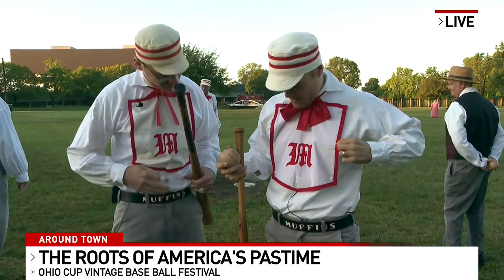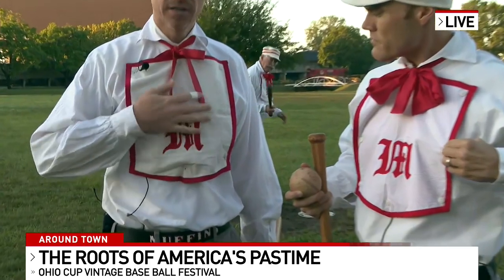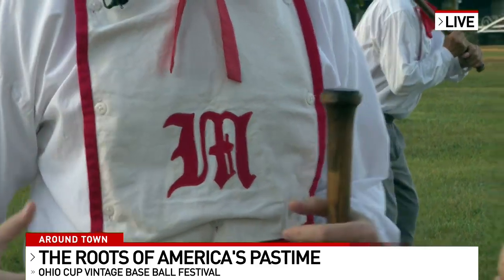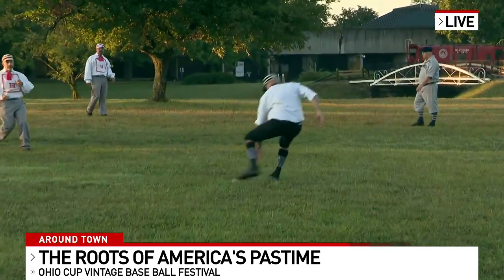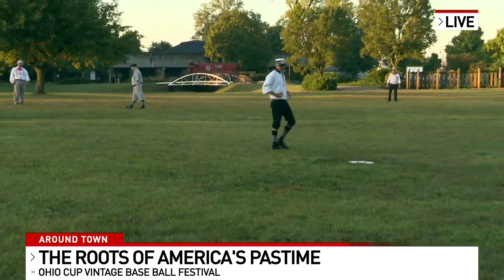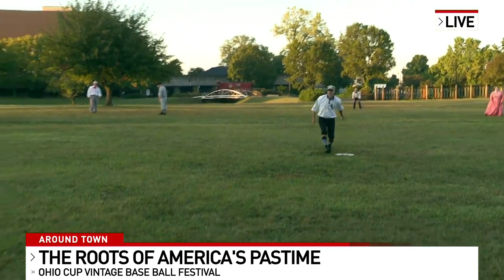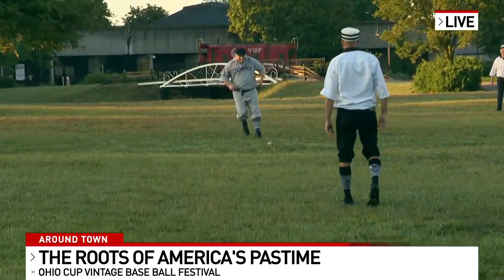Ohio Village Muffins Base Ball Team- Cam Around Town